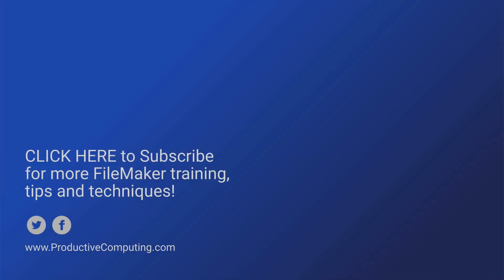FileMaker Certification Preparation Update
Our FileMaker Certification Preparation online training course is available for FileMaker 17 and FileMaker 18!

This course is specifically for anyone wanting to pass the FileMaker Certification Exam (version 17 and 18) to become a FileMaker Certified Developer in the shortest amount of study time possible through tutorial training videos.

The FileMaker Certification Preparation course available through Productive Computing University is by far the best way to prepare for accomplishing that goal in the least amount of time with the best learning methods.

🔗 FileMaker Certification Overview (FREE sampler course that lets you view some of the lessons)